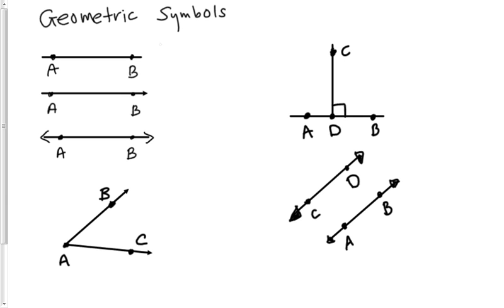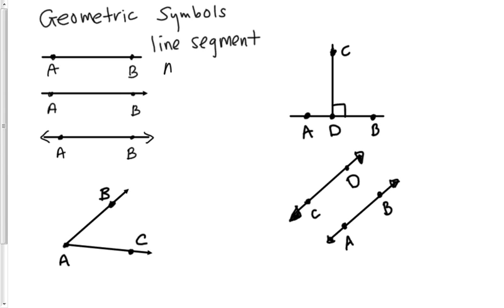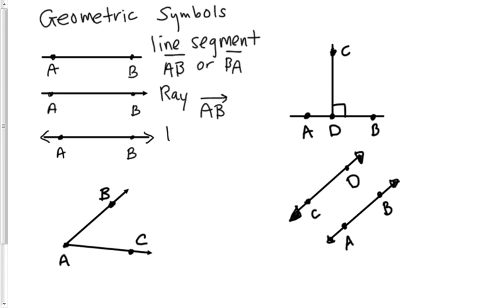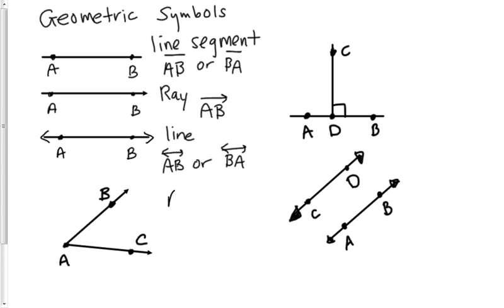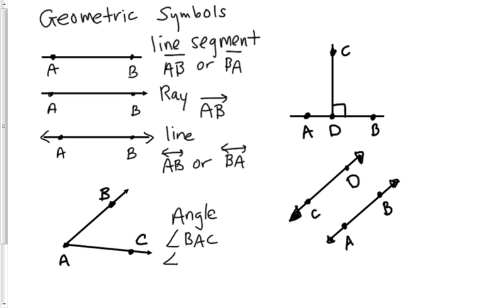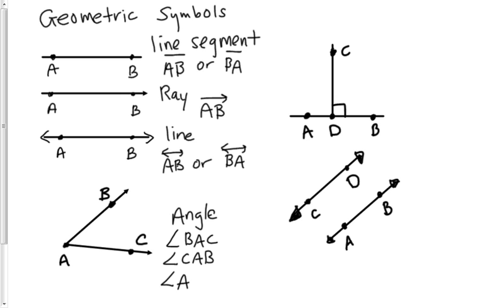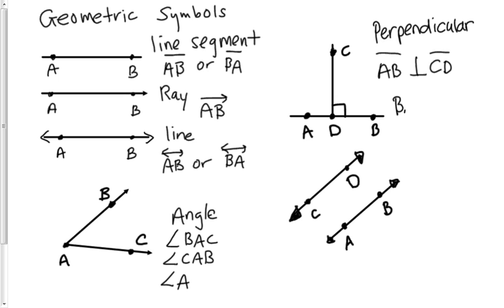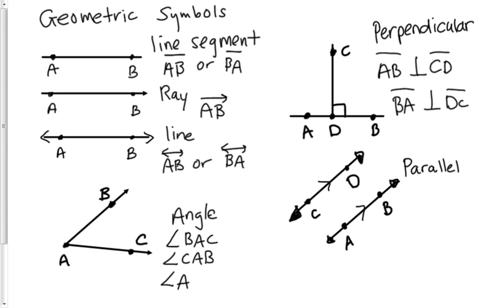Geometric Symbols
Line, Line Segment, Ray, Angle, Perpendicular and Parallel Lines